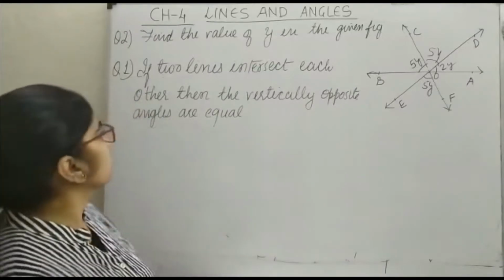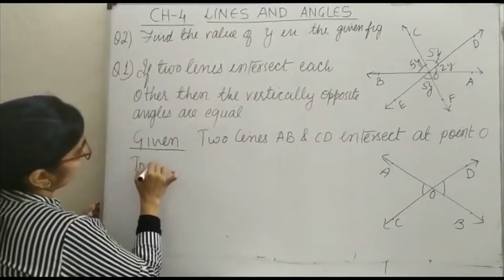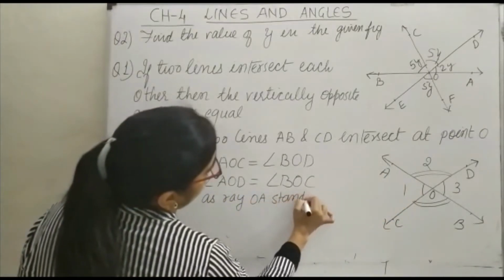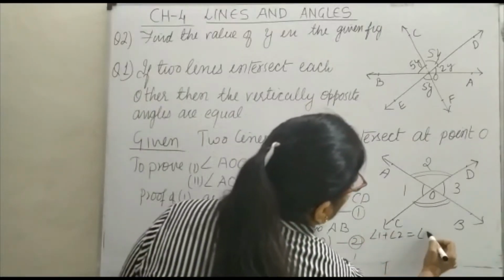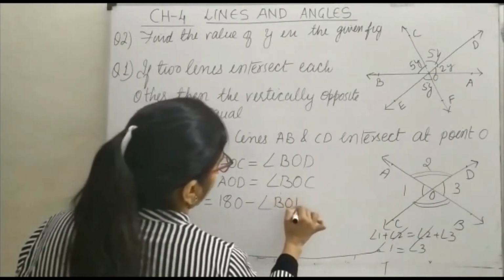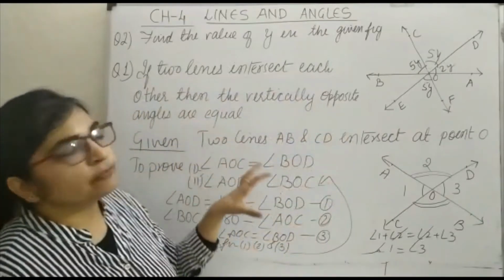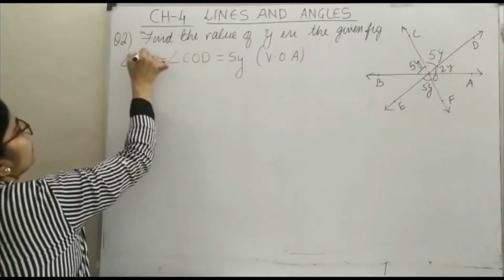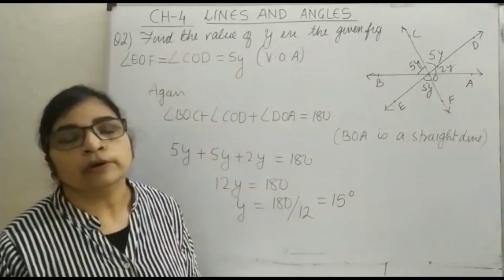CHAPTER LINES AND ANGLES TOPIC:- 'VERTICALLY OPPOSITE ANGLES'